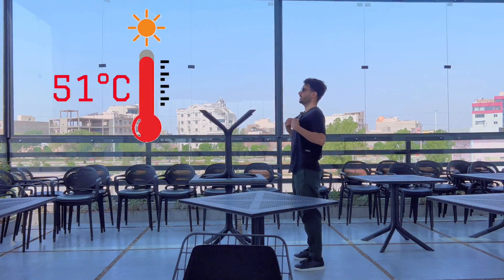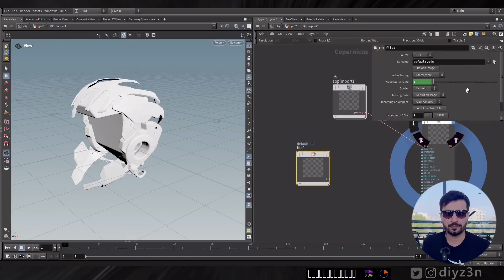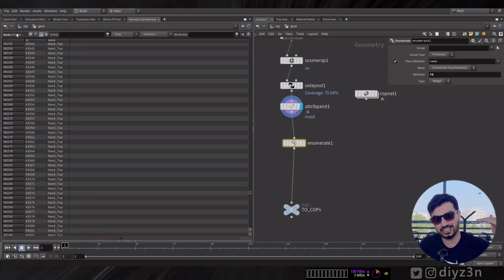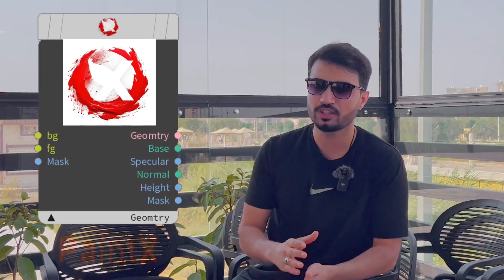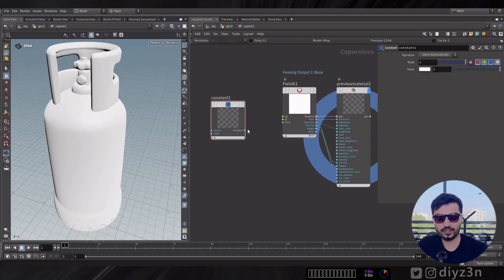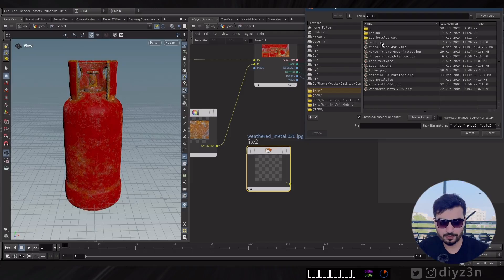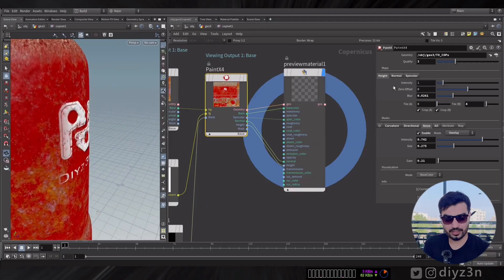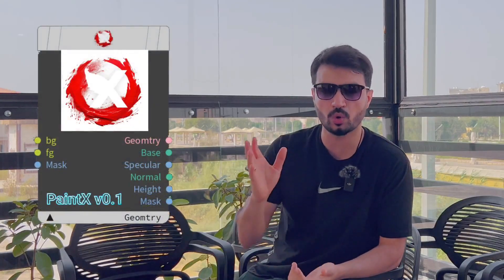Mastering Texturing with COPs in Houdini 20.5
Hi
in this video, we are going to see the new COPS 2.0 in Houdini 20.5 a.k.a. Copernicus

I’m going to see the basics when is see how we can import our texture and rasterize our geometry to import our custom attribute and we’re going to see some issues with fixing that and we're gonna see if cops will replace Substance Painter?

and we’re gonna reveal our amazing digital asset called